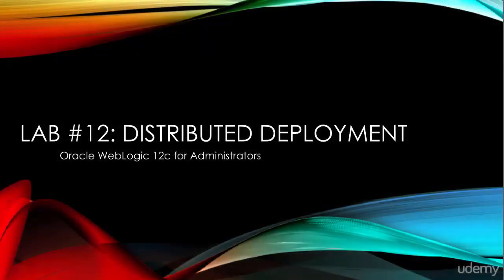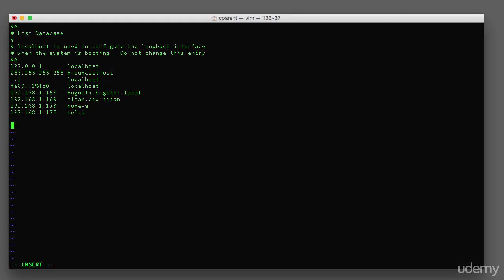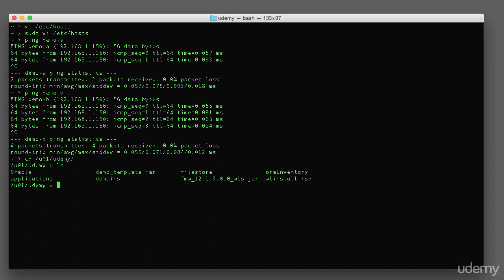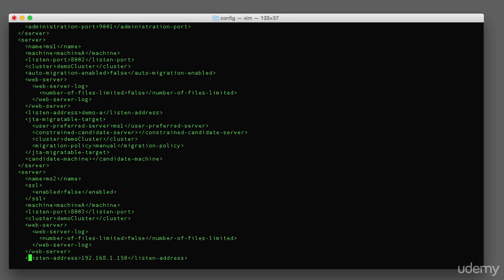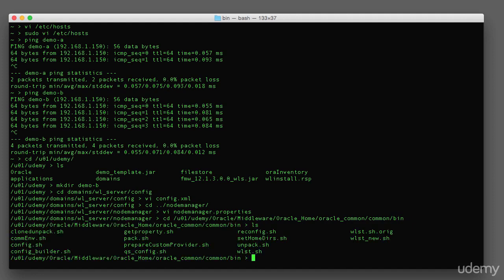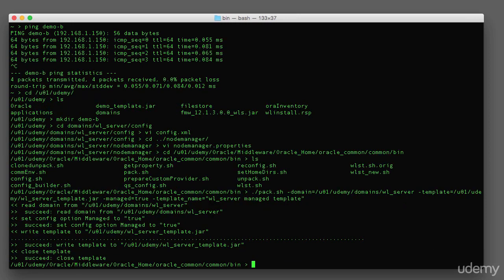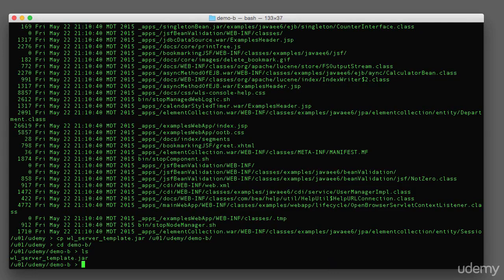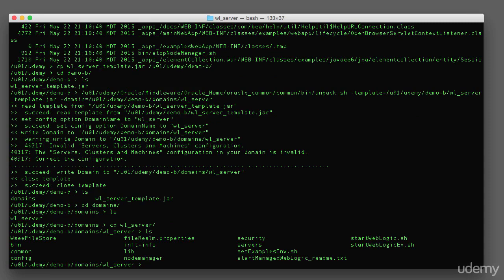Oracle WebLogic 12c for Administrators 039 Lab 12 Distributed Deployment Part 1